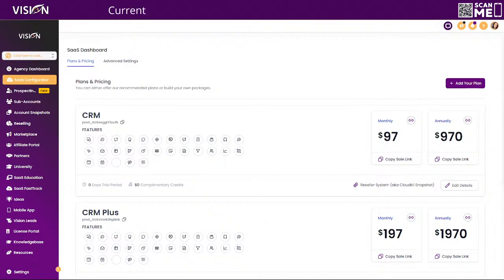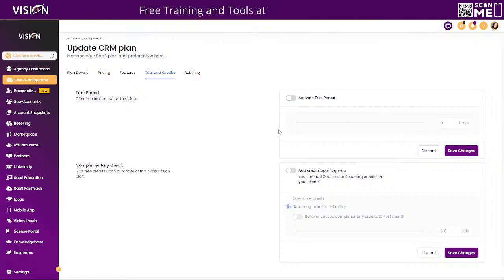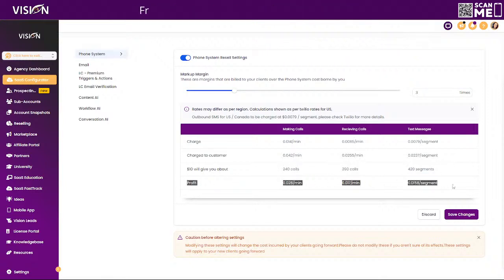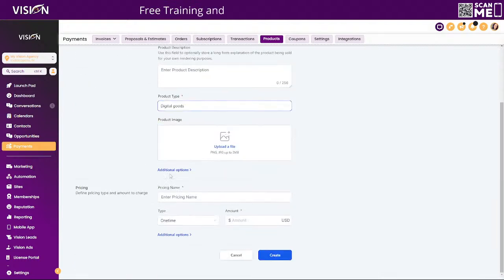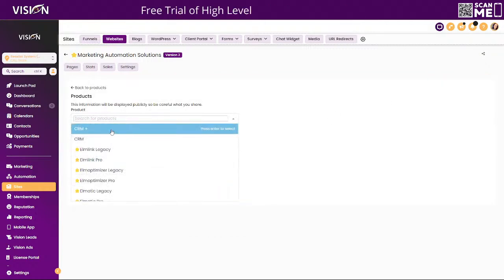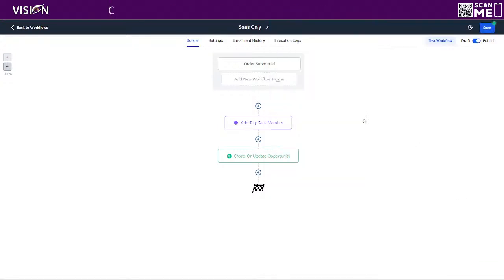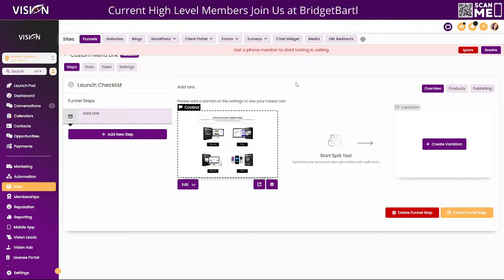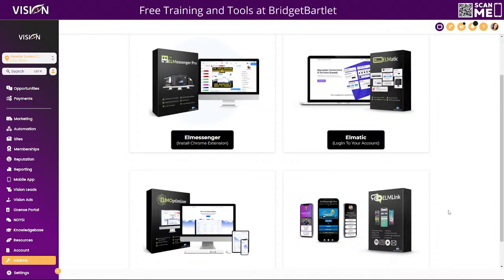HighLevel SaaS Configurator: Create SaaS Plans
Set up SaaS plans in HighLevel.

Today I am walking you through the new SaaS Configurator inside HighLevel. This is how you turn your agency into a real software business with recurring revenue.

I show you where to turn on this beta feature in your agency settings under Labs. Then I walk through setting up your SaaS plans. You can create up to three plans right now, and each one needs a base price of at least $97 a month to stay compliant with HighLevel's rules.

I cover how to pick which tools and features go into each plan, how some tools are locked and required for the dashboard to work, and how to decide if a free trial makes sense for your agency. I also share why I usually recommend a trial over a free plan, and how to protect yourself from chargebacks by emailing customers before their trial ends.

You will also learn how credits work inside HighLevel, how to mark up your pricing so you are not losing money, and why I recommend marking everything up at least three times.

Finally, I show you how to connect your SaaS plans to your website checkout, set up the automations that add tags and pipelines when someone signs up, and add a custom menu link so your customers can always find their tools inside the dashboard.

If you want to start a software business with HighLevel, this training walks you through the entire setup from start to finish.

⏱️ Chapters:
00:00 What the SaaS Configurator Does
04:05 Adding a Trial Period
05:25 Setting Complimentary Credits
07:26 Setting Rebilling Markups
12:17 Adding a One Time Setup Fee
16:20 Creating the SaaS Products
18:24 Building the Order Form Funnel
22:30 Automation After Purchase
26:38 Adding Custom Menu Links

💬 Drop a comment: Are you using HighLevel's SaaS mode in your business yet?